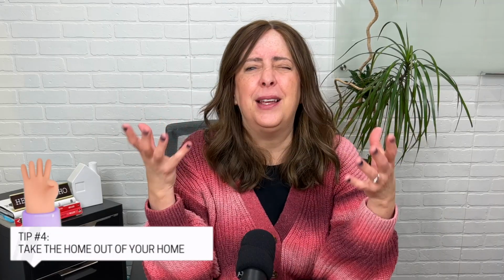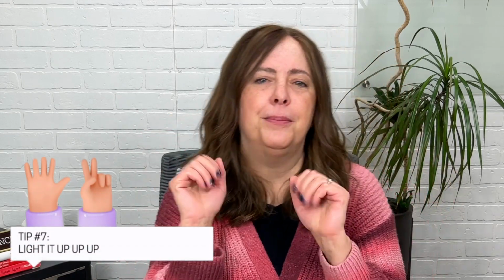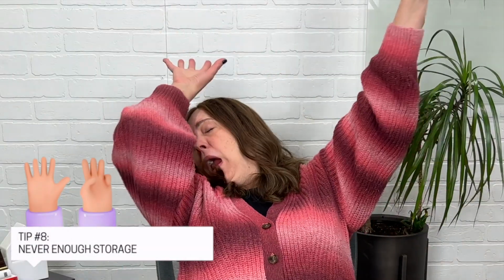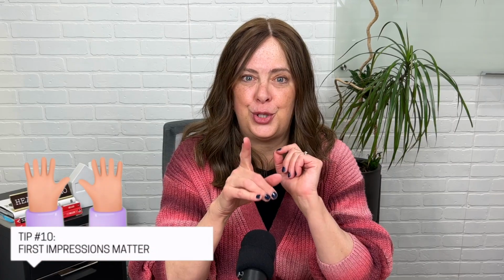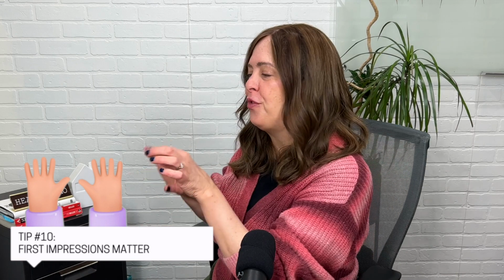Good signs your house will sell | 10 Secret Tips to sell your home FAST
Ready to sell your home? Ready to sell your home FAST? Here's 10 of the best-kept secret tips on how to sell your home fast!

This video is for:
-Selling a home in Cleveland, Ohio
-How to sell a home fast
-First time selling a home in Cleveland, Ohio

I'm Shoshana Socher, top residential real estate agent located in Beachwood, OH. I run The Socher Team, and yes, we work out of a converted warehouse--come visit us!
I'm a mom of 6 children, and a proud mother of a child with Down Syndrome. My husband and I have 7 grandchildren to boot! I am from CA, and am a graduate of UCLA. I love my dog, nature, and I'm a member of Green Road Synagogue.

Our team: Coby Socher has been licensed since he was 20 years old, and is an avid real estate investor. Sammy got her start in real estate in 2021, and has proven herself to her clients! Kim is a retired school teacher and has found that real estate provides quite the second career. Jill is an experienced flipper and investor, and recently joined the ranks of licensed agents, and Sarah is getting her feet wet in the industry and is sure to win over many clients.

Our team is part of Keller Williams Greater Metropolitan, and we stand by our mission statement to train and equip our team with the tools to amaze our clients, while helping everyone buy and sell homes with confidence.

Whether you are new to Cleveland or moving within town, we welcome you as buyers, sellers and investors of real estate!

Agents, we welcome your referrals and gladly pay a 25% referral fee.

If you are considering getting your real estate license, or are already licensed and looking for a great place to land, look no further!

00:00 Introduction
00:16 Tip 1
00:42 Tip 2
01:03 Tip 3
01:47 Tip 4
02:30 Tip 5
03:28 Tip 6
04:17 Tip 7
05:14 Tip 8
06:10 Tip 9
06:45 Tip 10